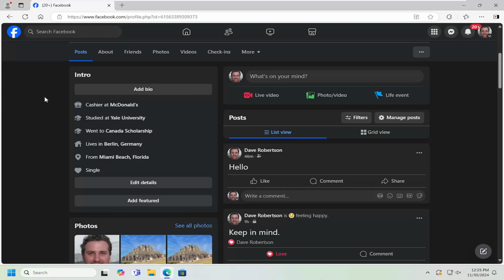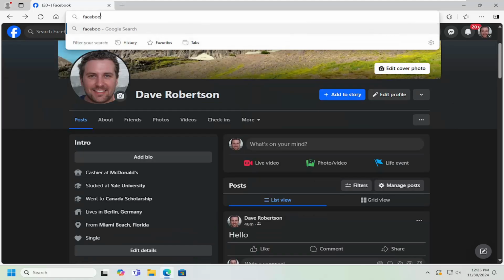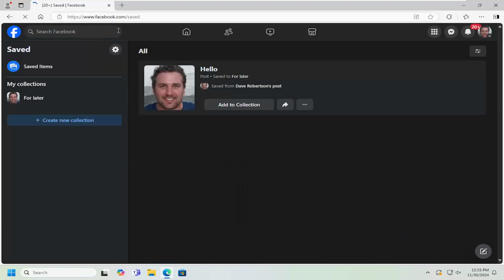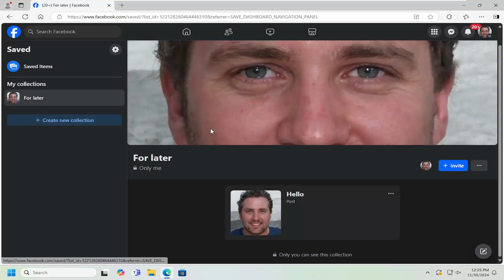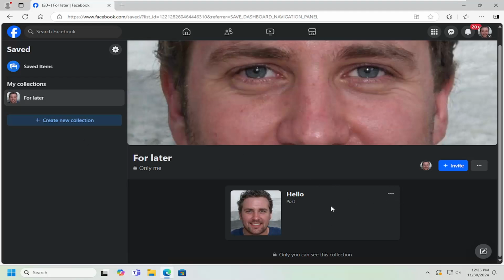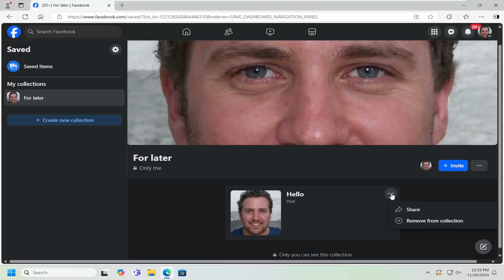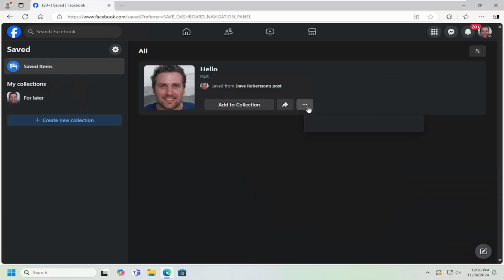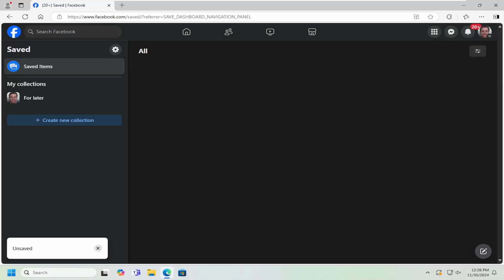How to Find Saved Posts on Facebook [Tutorial]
Finding your saved posts on Facebook can be helpful when you want to revisit interesting content, articles, or posts you saved for later. However, users may face challenges due to changes in Facebook’s interface, as updates can alter where the "Saved" section is located or how it is accessed. Common issues include navigating through updated menus or finding the specific section within the app or website to view your saved content. Technical difficulties, such as outdated app versions, browser compatibility, or syncing issues across devices, can also affect your ability to access your saved posts properly. Additionally, users should be aware that saved posts are only accessible to you and are not visible to others unless shared or posted publicly. Understanding these potential challenges ensures a smoother process when trying to find and view saved posts on Facebook.

Issues addressed in this tutorial:
how to find saved posts on Facebook
how to find saved posts on Facebook on computer
how to find saved draft posts on Facebook
how to view saved posts on Facebook app
how to see saved posts on Facebook app
how to find saved draft posts on Facebook app
how to find a saved post on fb
how to find saved as draft post on Facebook
how to find a saved draft post on fb
how to see posts saved as drafts on Facebook
how to find posts saved as drafts on Facebook
how find saved posts on Facebook
how do you find saved posts on fb
how to get back a saved post on Facebook